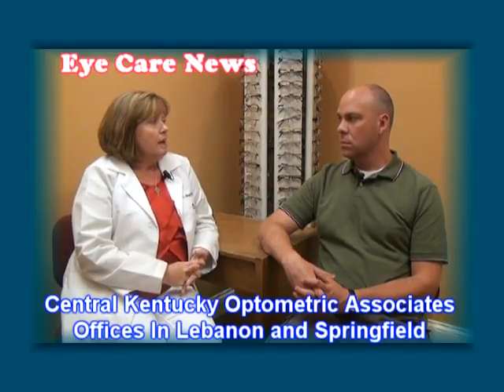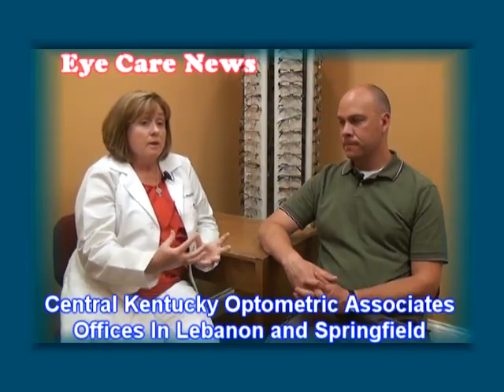Central Kentucky Optometric Associates June 2015